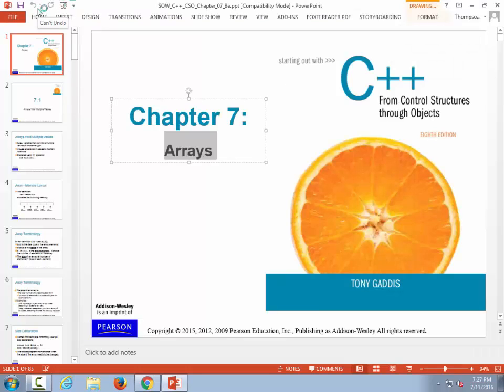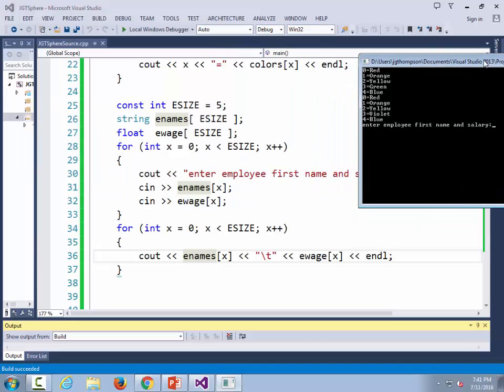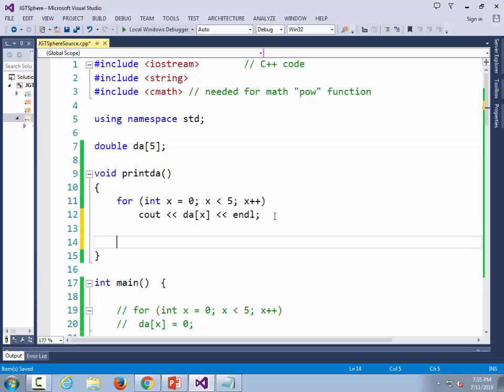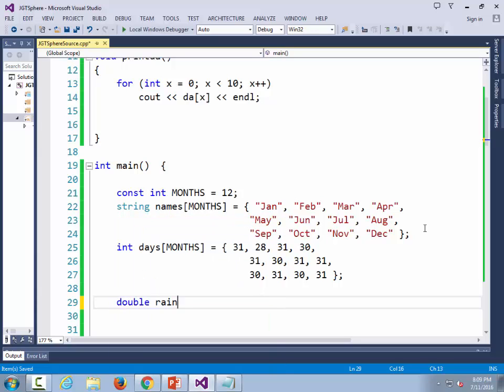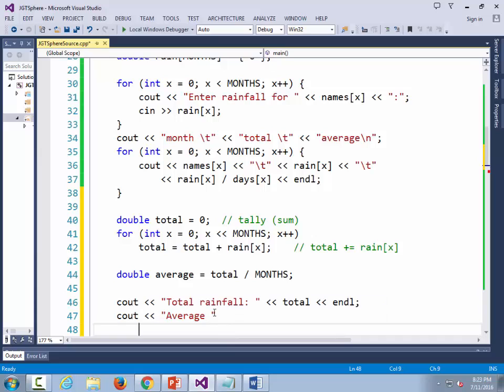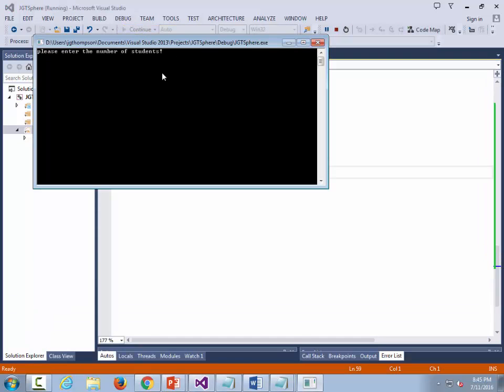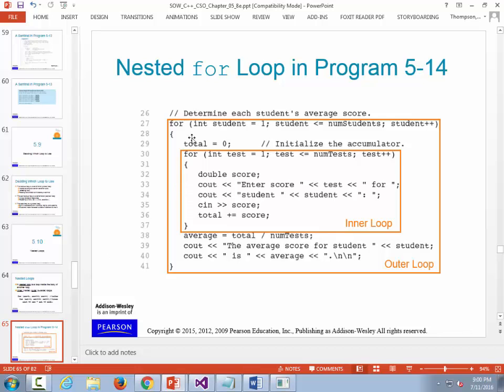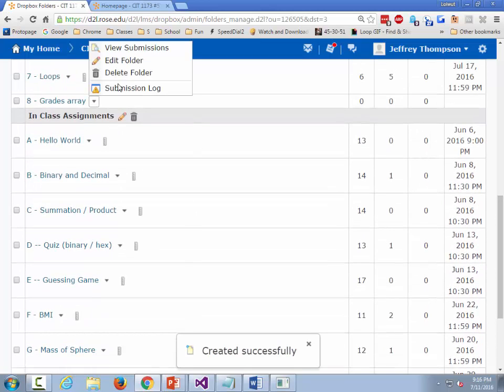CIT1173 C++ July 11 2016 arrays and loops